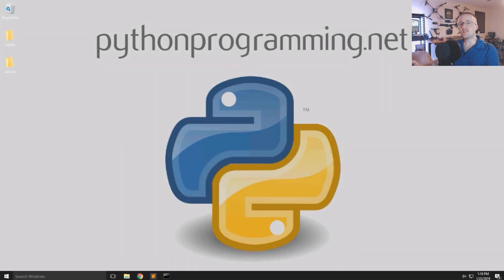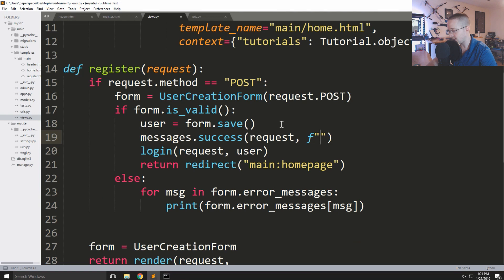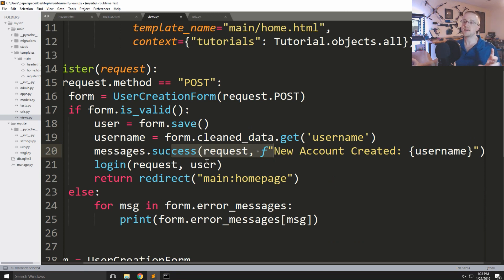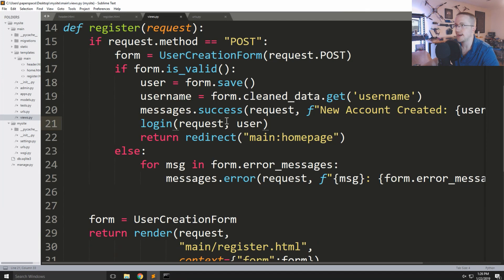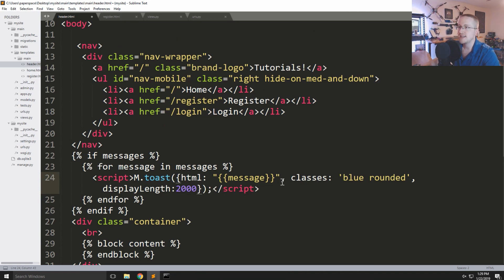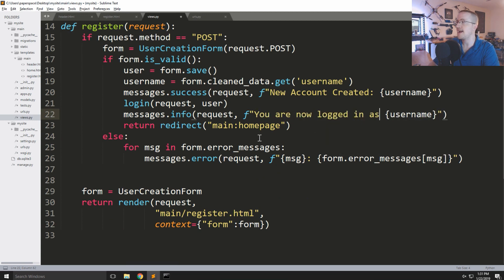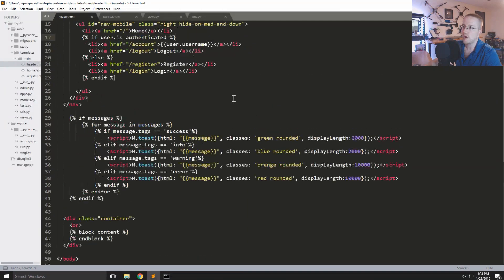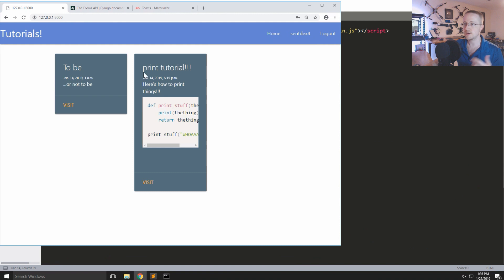Messages and Includes - Django Web Development with Python p.7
Welcome to part 7 of the web development with Python and Django tutorial series, where we'll be covering messaging and continuing to cover handling for users within our web app by popping up messages to the user, changing the navbar depending on if they are logged in or not, as well as showing the use for includes in Django templating.